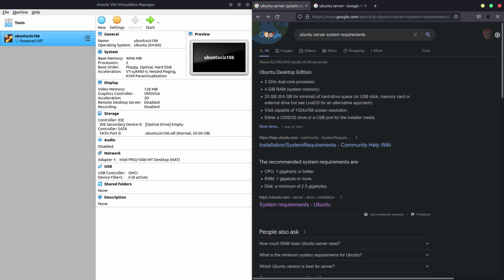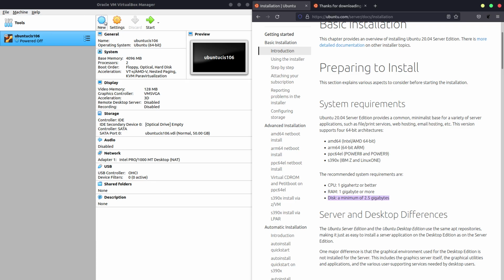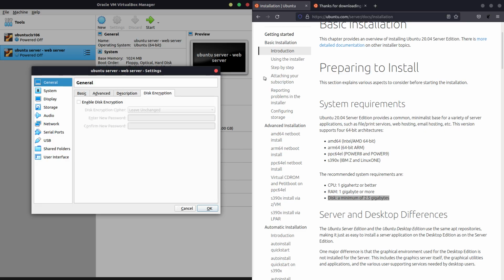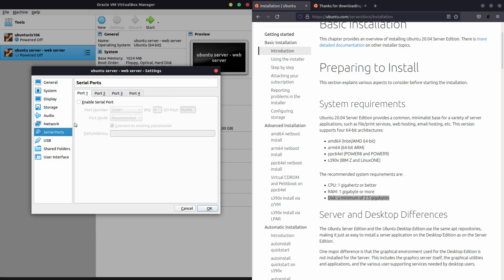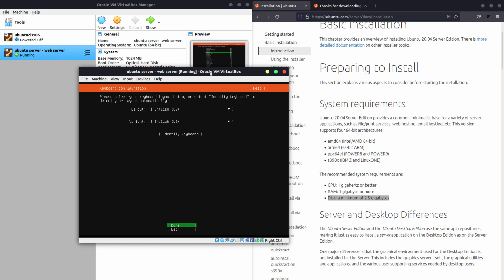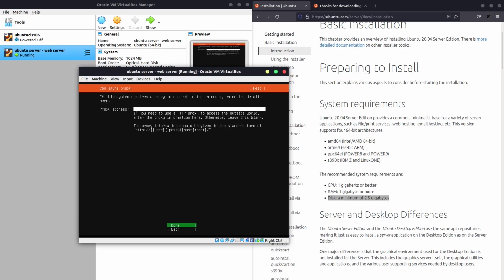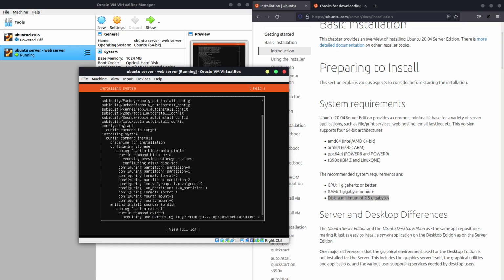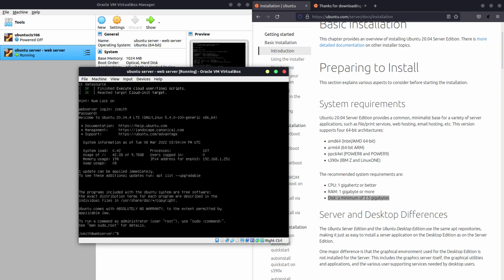How To Install Ubuntu Server 20.04 in Virtualbox